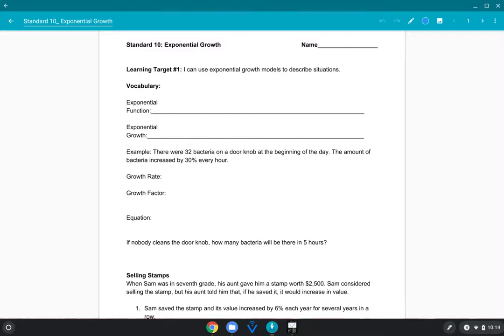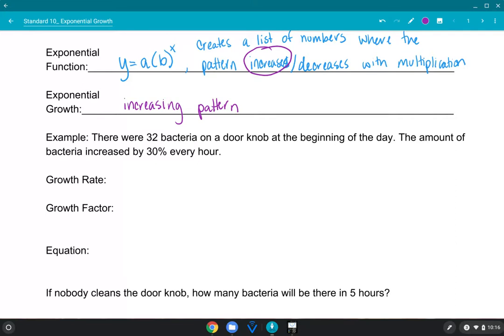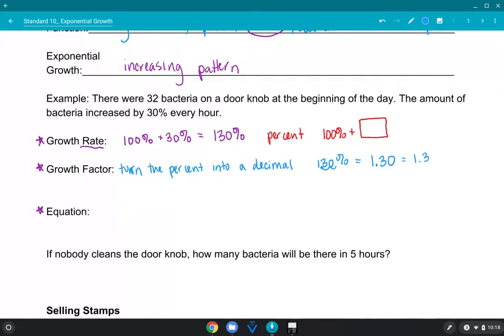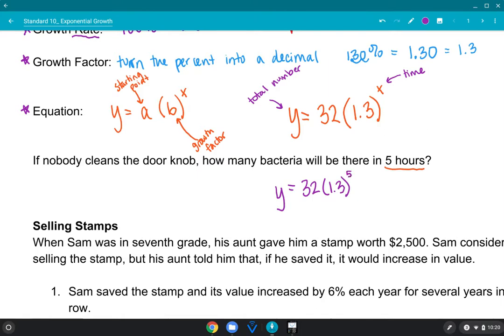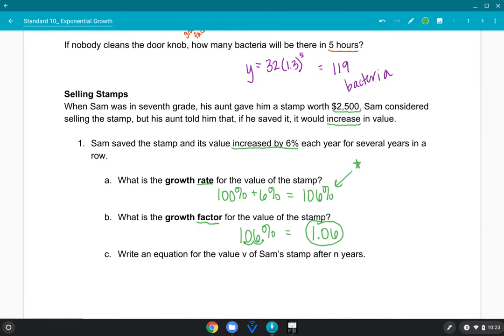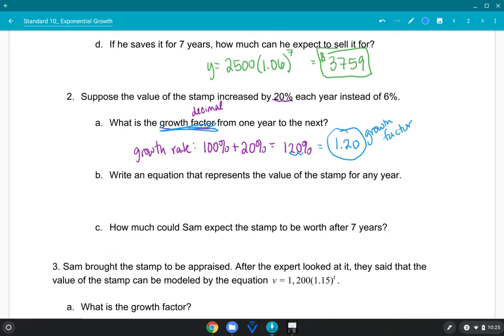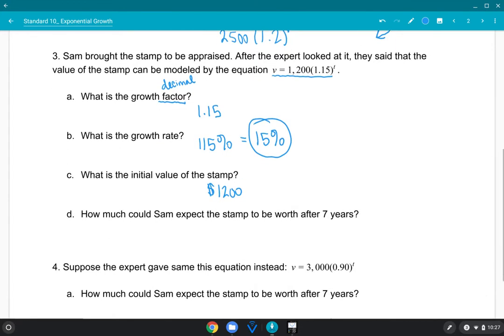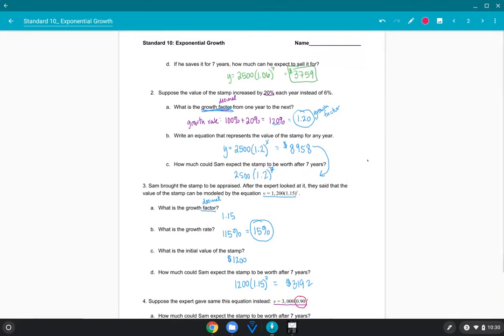HAP Alg2 10-1